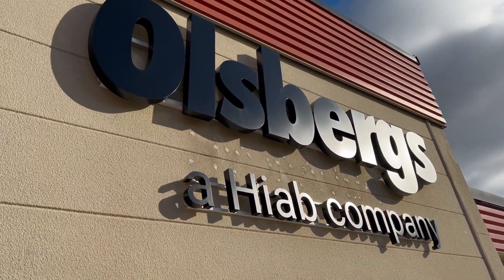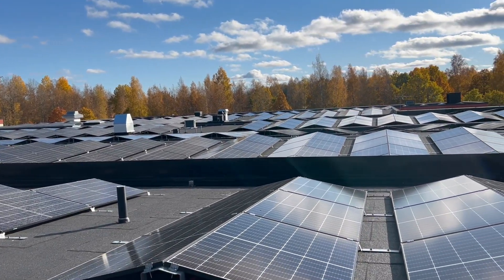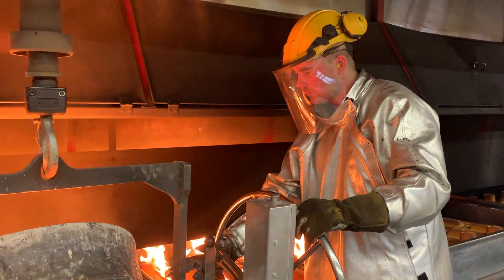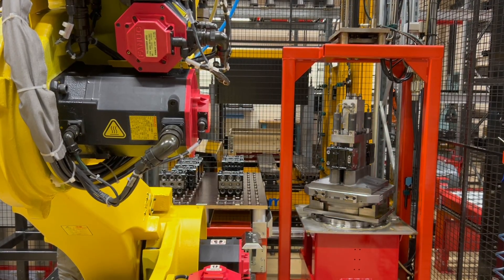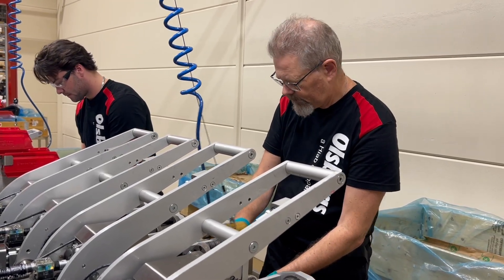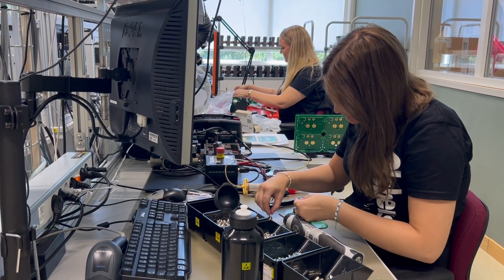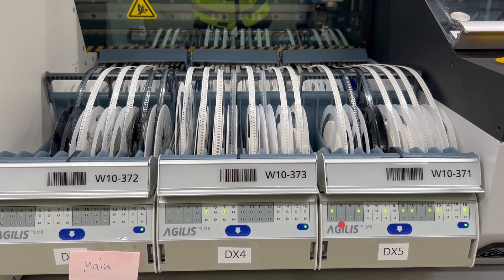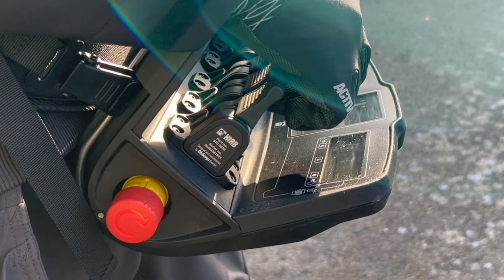The Secret Behind Hiab’s Precision: Olsbergs’ Fully In-House Production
Take a rare look behind the scenes at Olsbergs — a Hiab company — where every component of a world-class crane control system is designed, engineered, and produced in-house.

From the first valve casting in the precision foundry to the final crane system, Olsbergs manages the entire production chain. This complete vertical integration allows every element — valve systems, control electronics, hydraulic assemblies, and finished crane solutions — to be purpose-built to work together with unmatched precision.

For over 40 years, Olsbergs has developed and manufactured advanced electro-hydraulic control systems for loader cranes. With more than 30 patented innovations and over 20,000 systems installed worldwide, our customers trust Olsbergs for exceptional control, performance, and reliability.

All products are manufactured at Olsbergs’ own facilities in Eksjö and Vallentuna, Sweden, ensuring full control over quality, performance, and every detail of the production process — from raw material to finished crane.

Discover how complete in-house control creates an optimized, high-performance product for every customer.